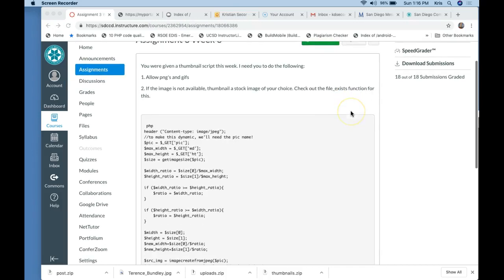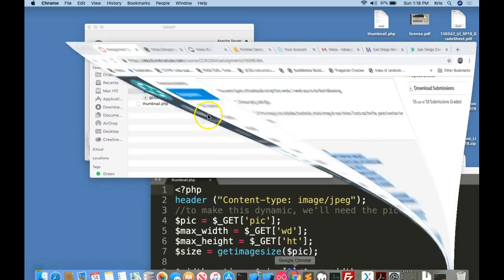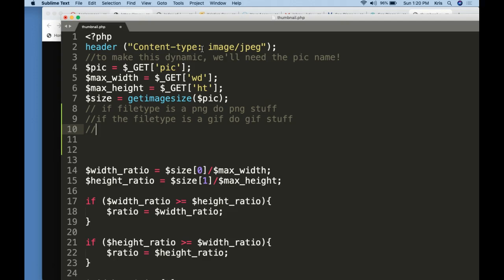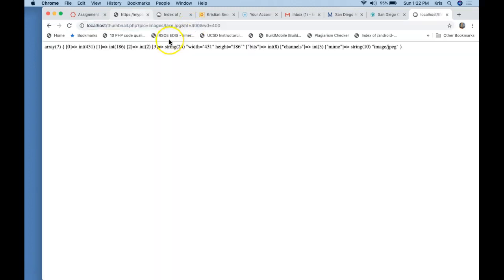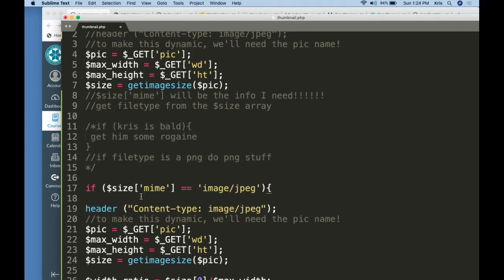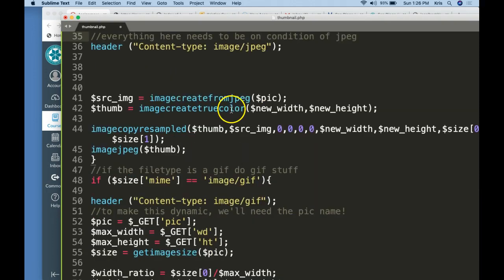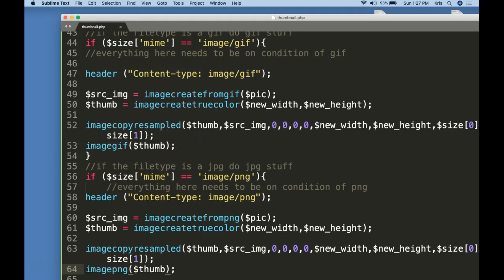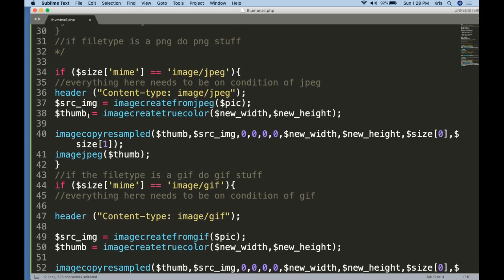Webd 166 Thumbnail Homework Answers!